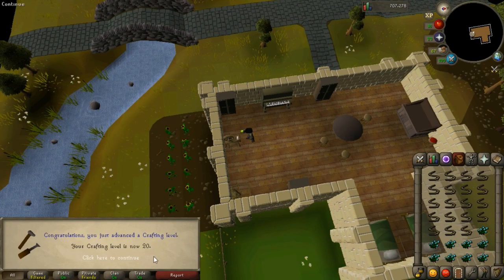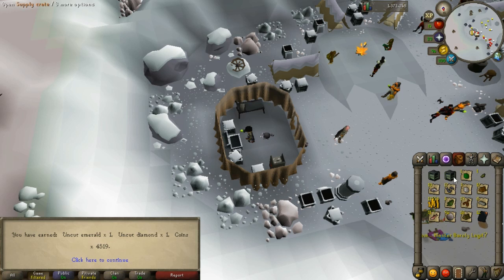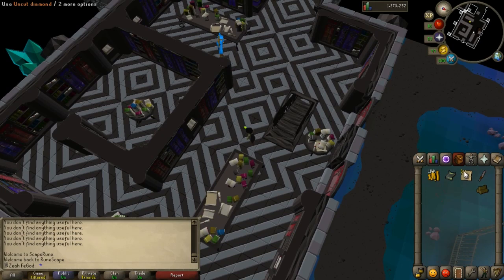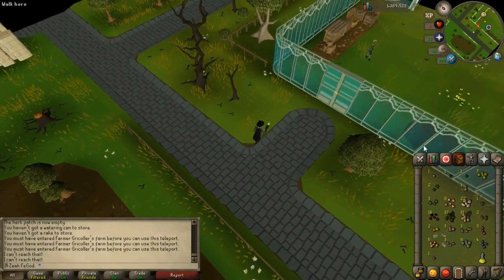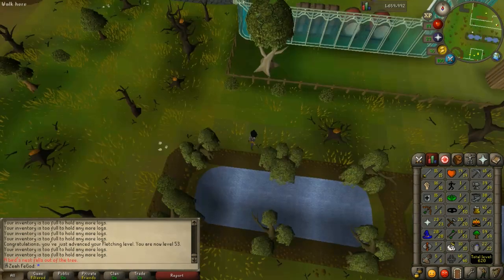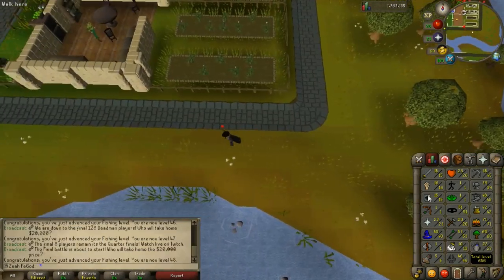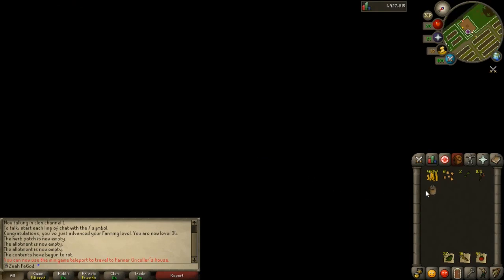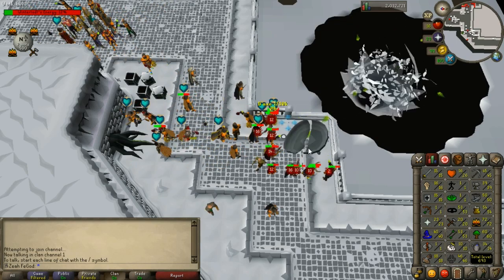Zeah Only Ironman Episode 5: Getting Upgrades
This is the fifth episode of my Zeah only ironman. In this episode some key upgrades will be unlocked for the account that makes life as a Zeah only a little easier.